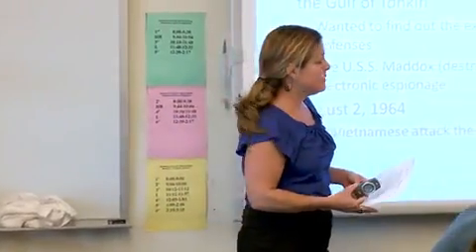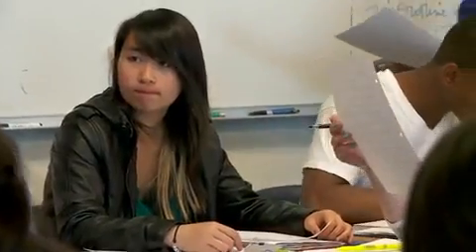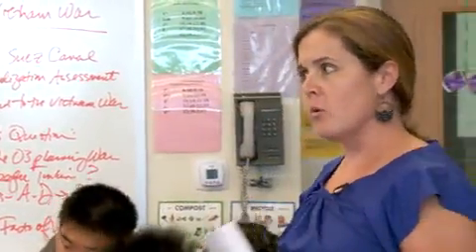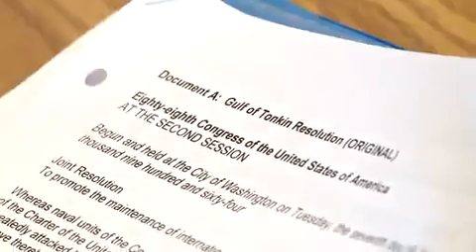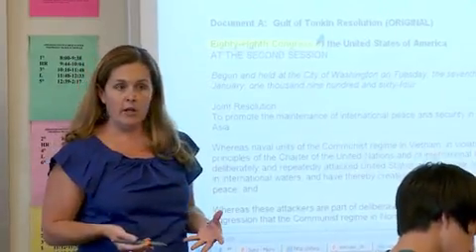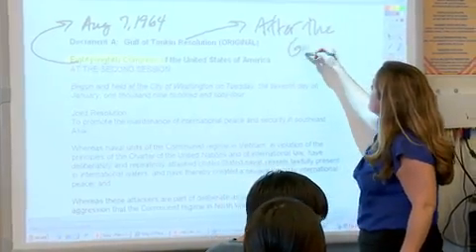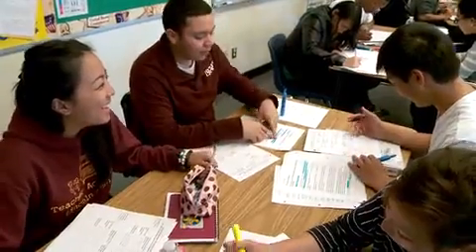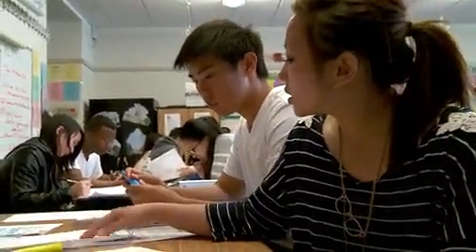Reading Like a Historian Sourcing